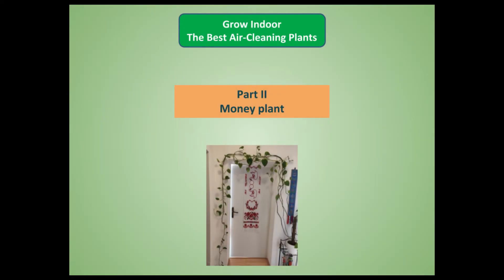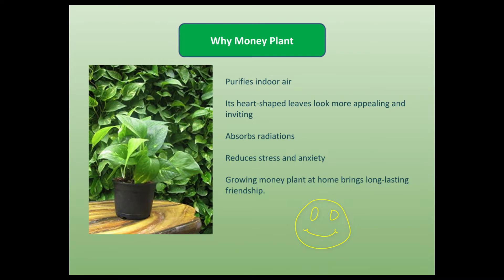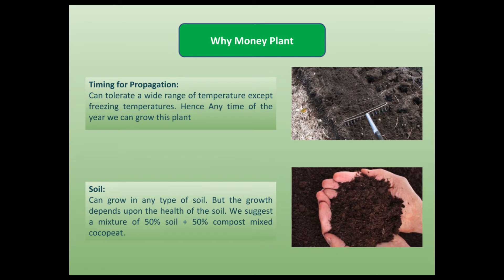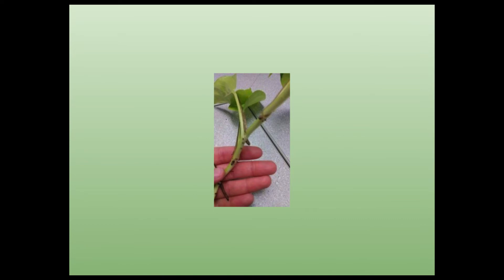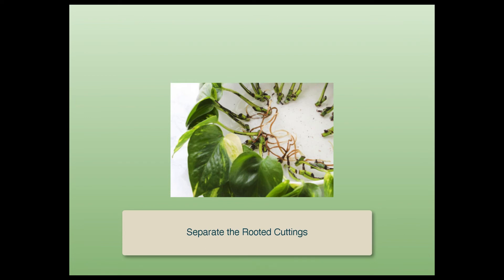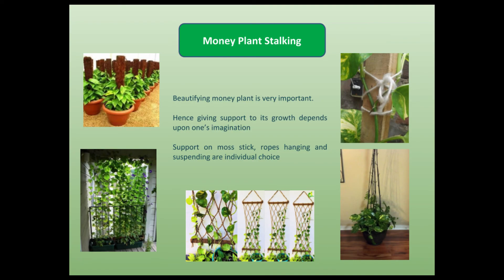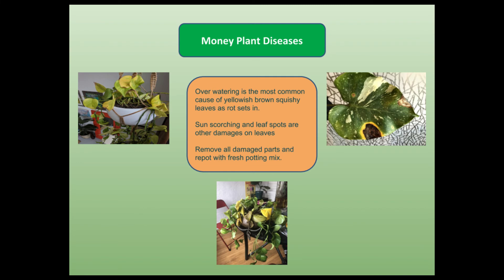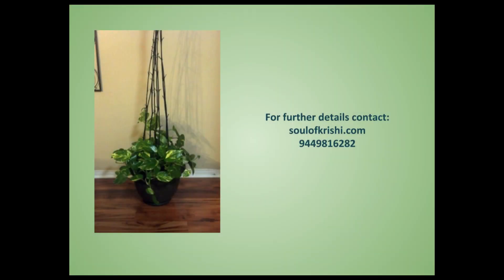Soul of Krishi : Money Plant (Epipremnum aureum) - Indoor Plant 2/5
This video explains about advantages of growing an indoor plant namely Money plant. It emphasizes about how to care for the plant, how to multiply it, its diseases and its control.